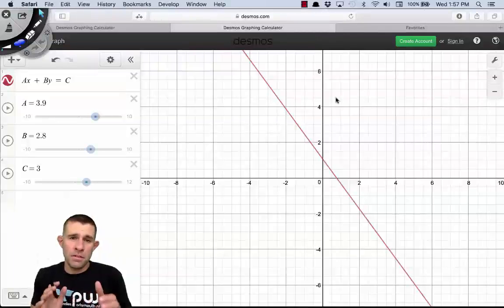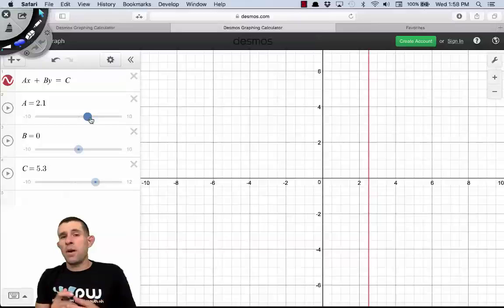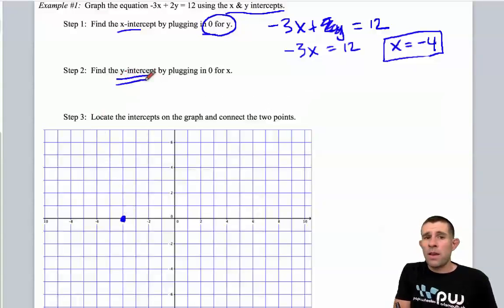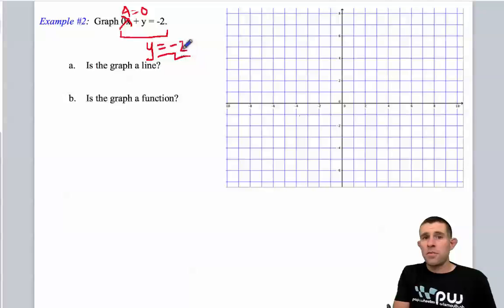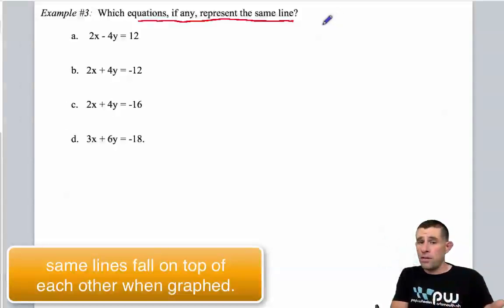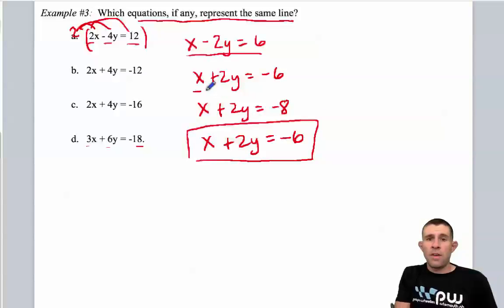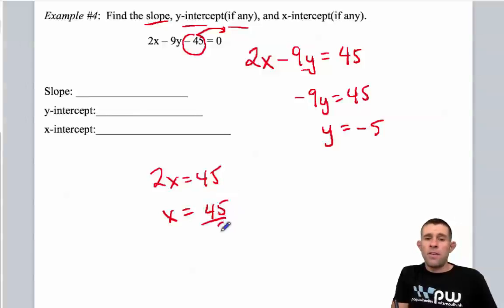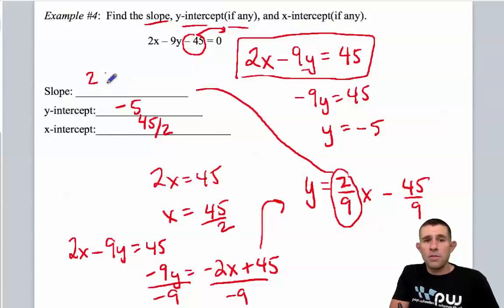Alg1H 3.3 Graph of Ax+By = C